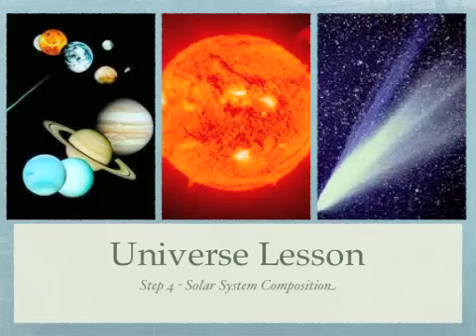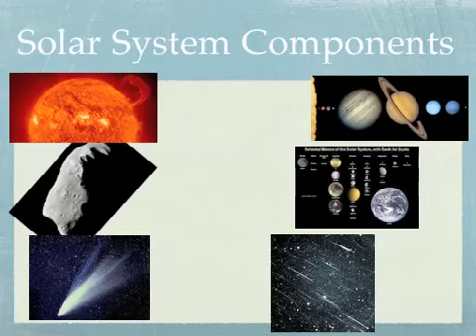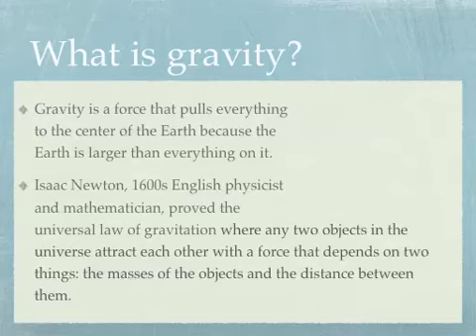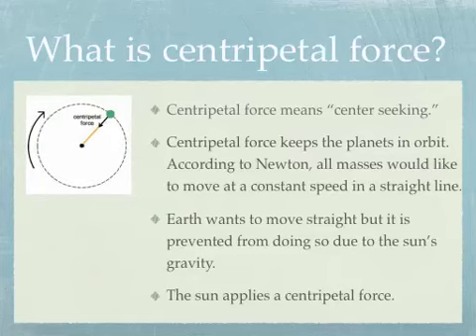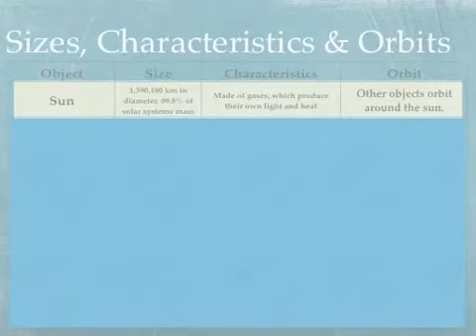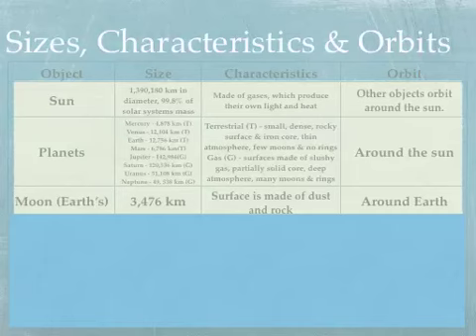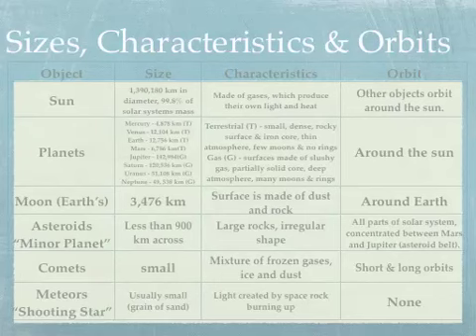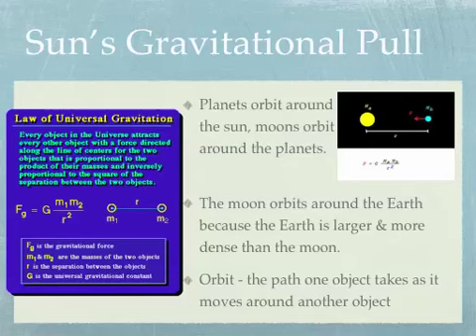Universe S4 Lesson video